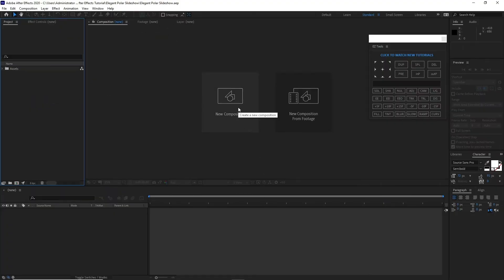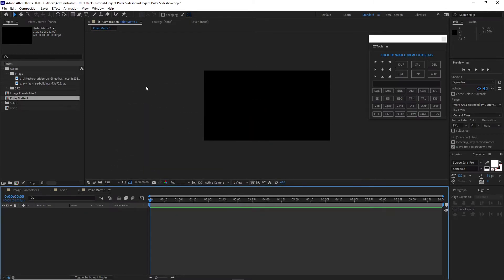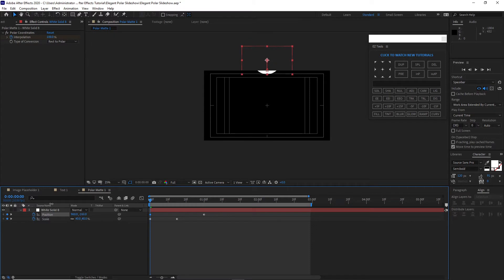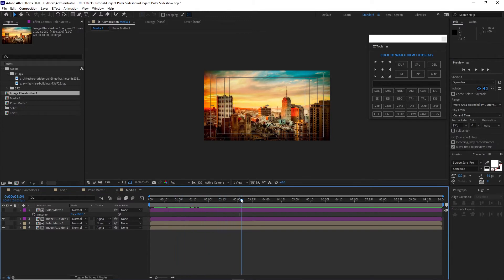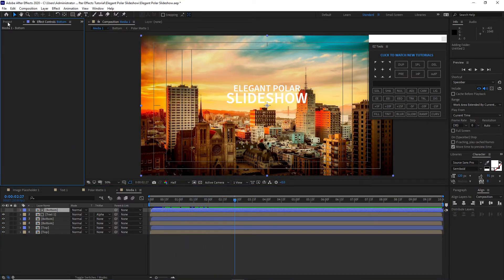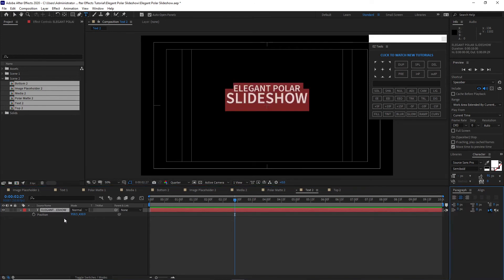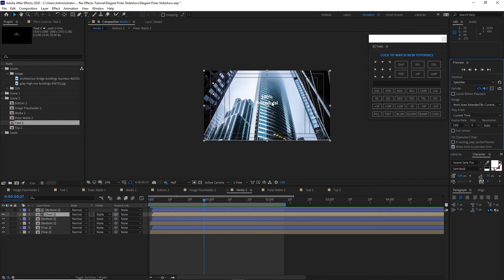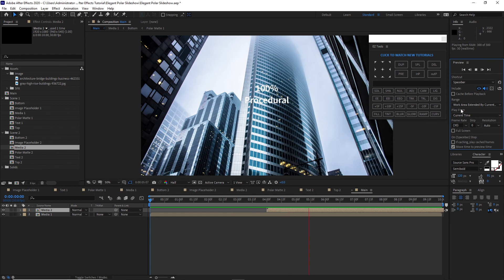How to make a slideshow in After Effects Tutorial Clean, Smooth and Elegant Polar Slideshow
Clean, Smooth and Elegant Polar Slideshow in After Effects Tutorial
Let us create a clean and elegant polar slideshow inside adobe after effects with video editing skill. A versatile video tutorial which can be used as an opener on any graphic motion and animation projects depending on the preferences that you and your clients are up into. Very easy and simple effects but smooth and flawless. You also can used it as a photo or video slideshow on a different occasions such as weddings, birthday, travel, romantic slideshow, anniversaries and etc.

PEXEL.COM
PIXABAY.COM